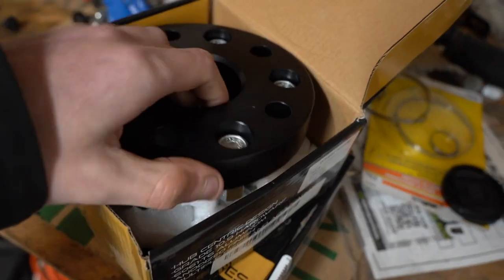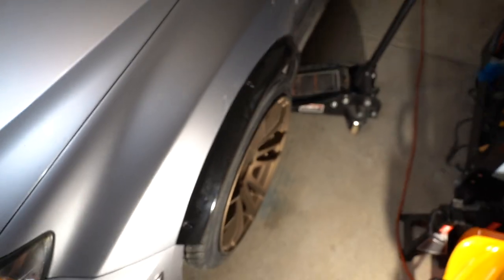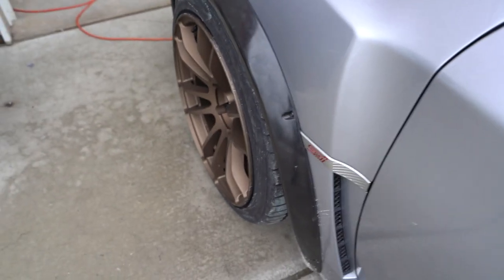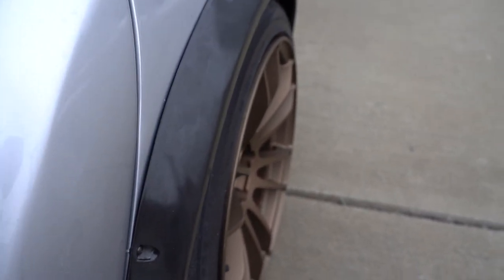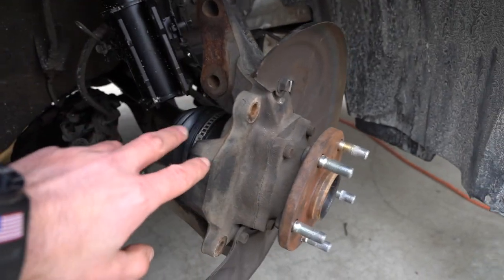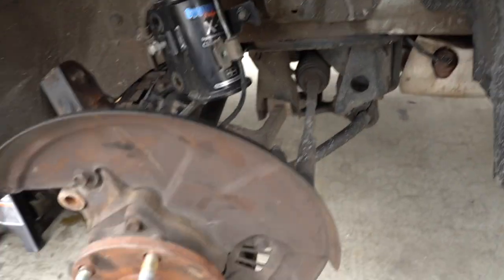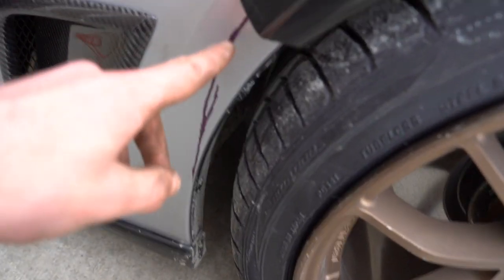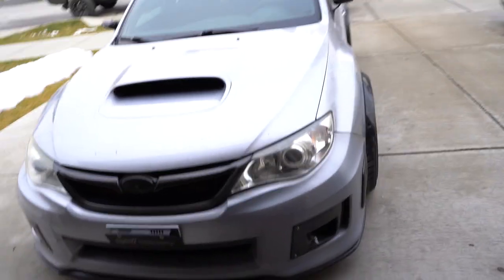Getting the Fitment PERFECT on the STi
So cool to see the rebuilt STi taking shape. What do y’all think?

Seam Sealer

I get commissions from eBay for purchases made through links in this post.

ISC 25mm Spacers

I bought a previously wrecked STi to bring to life. Follow along with the build on the channel!